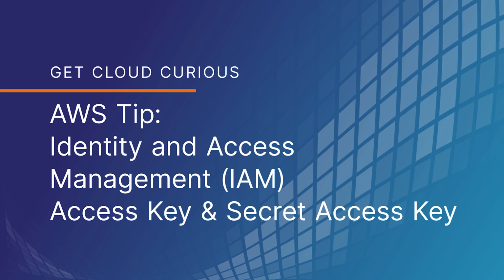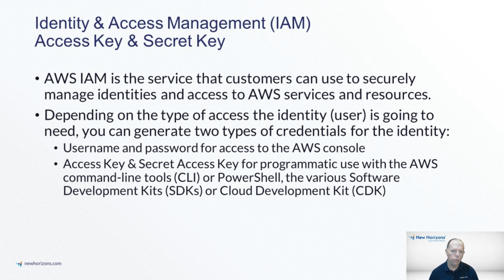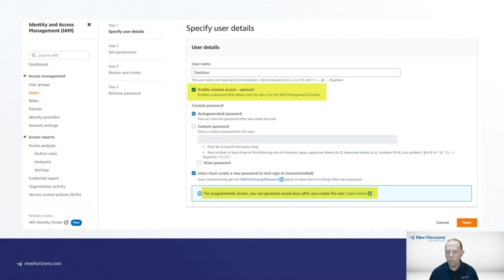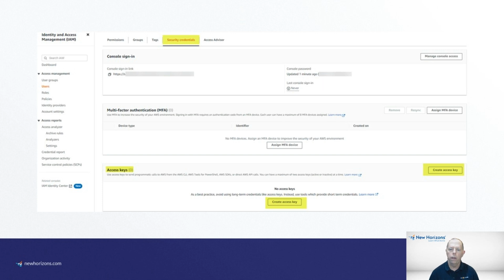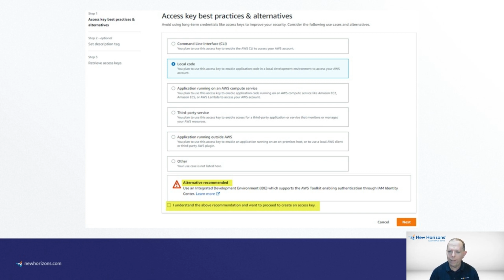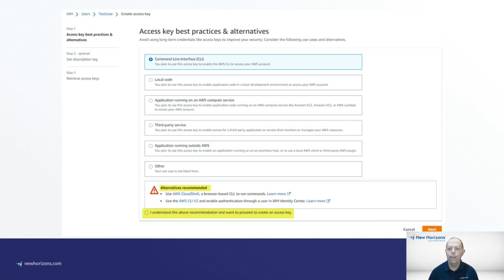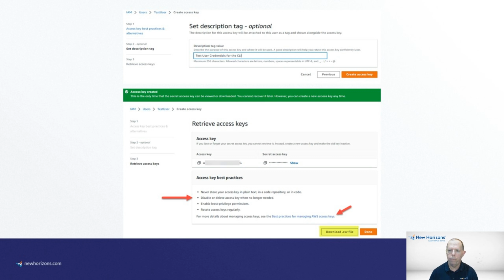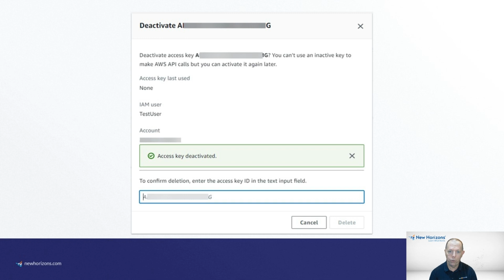Identity & Access Management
Get Cloud Curious - AWS Tip IAM
Sean Bolan, New Horizons Instructor